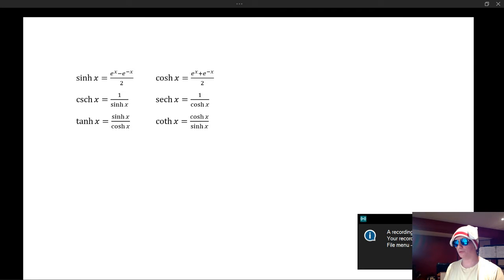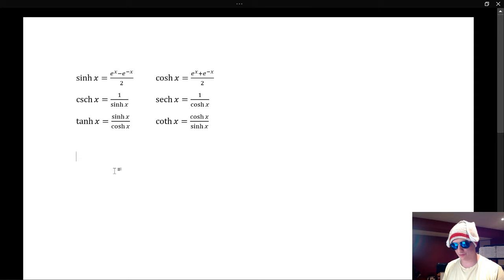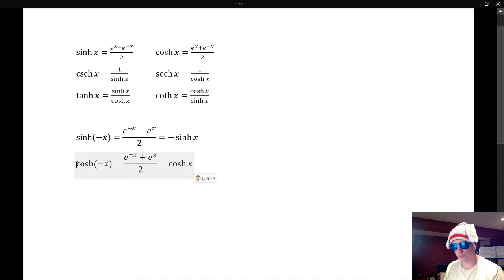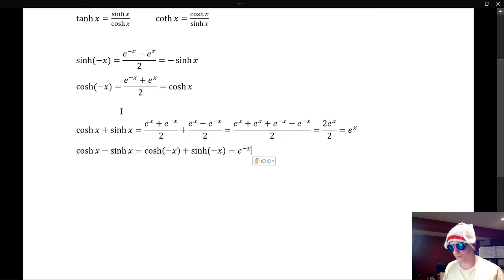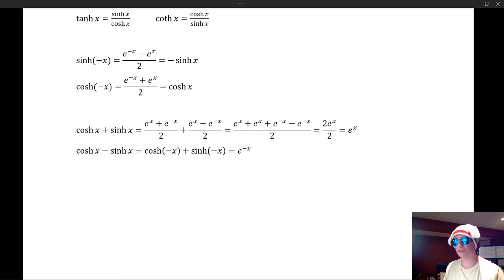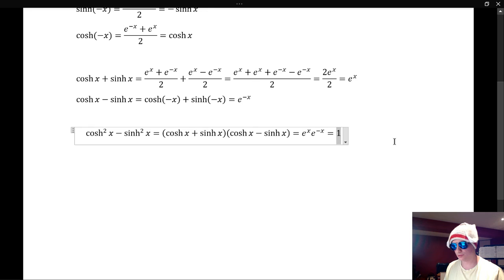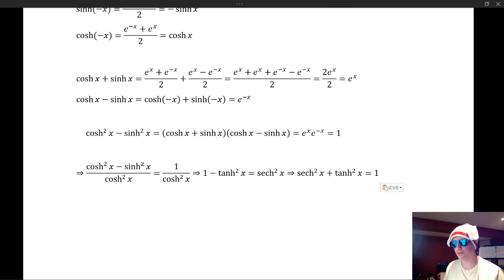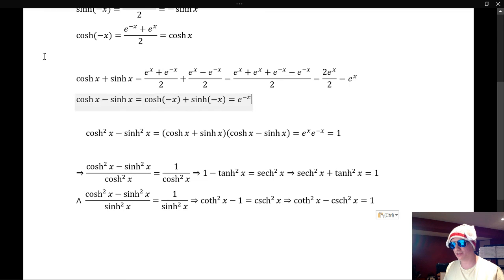Hyperbolic Trig Function Identities! Pt. 1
Some hyperbolic trig identities proved, namely the square identities. Next video will feature compound value formulae.

And there will be NO "umm"s in the next video I PROMISE!